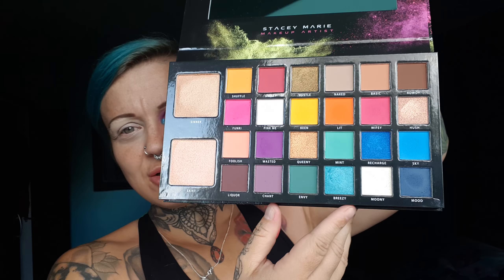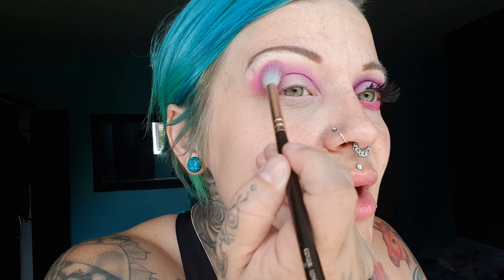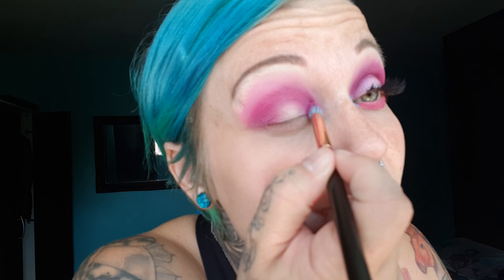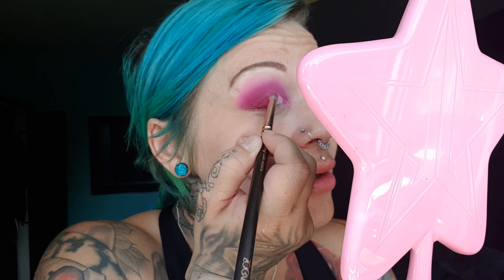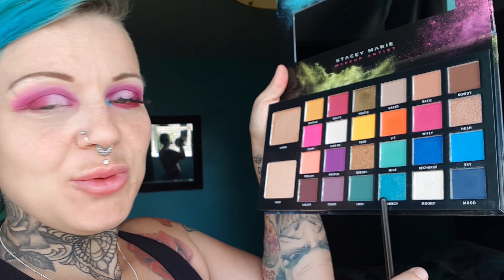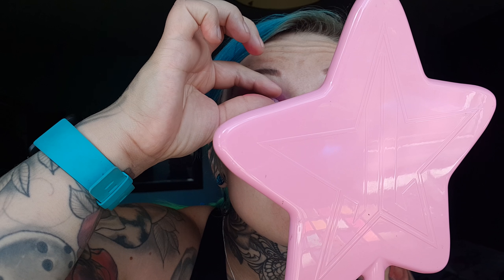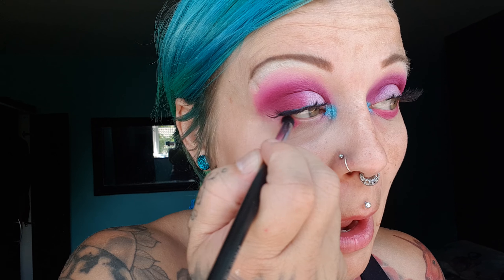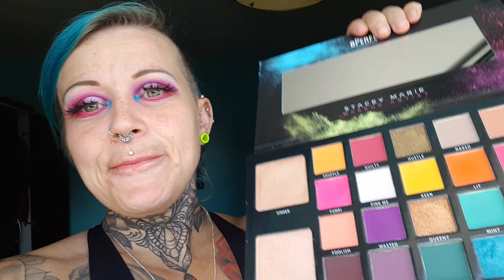Easy eye shadow tutorial using perfect Stacey marie carnival palette mini review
Hi so I got this little beauty yesterday had a play with it see what you guys think another dramatic but easy to do look using the perfect Stacey marie carnival palette hope you enjoy a mini review also xx